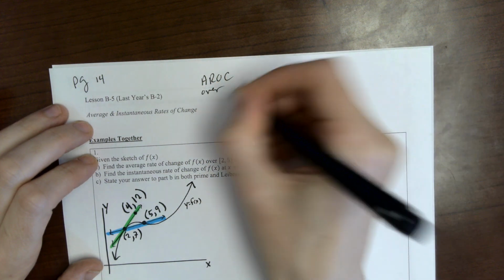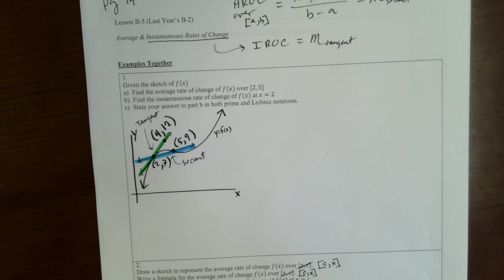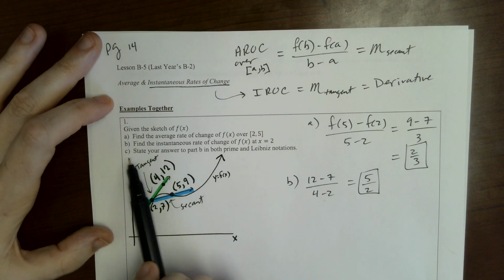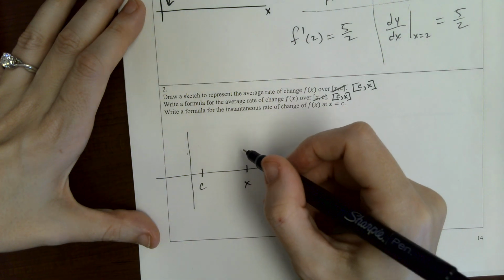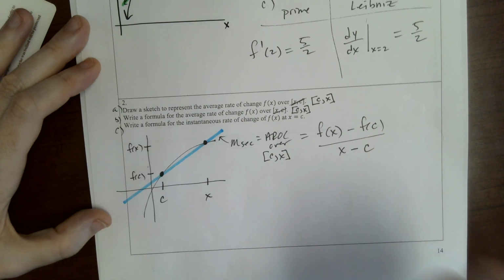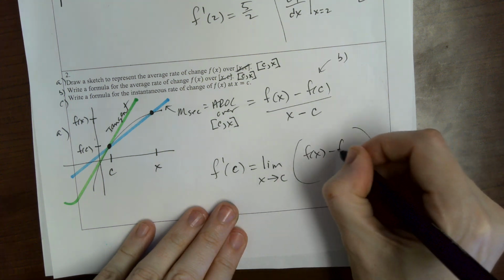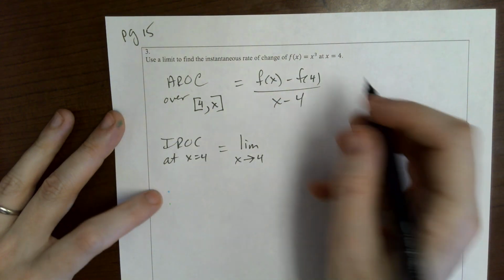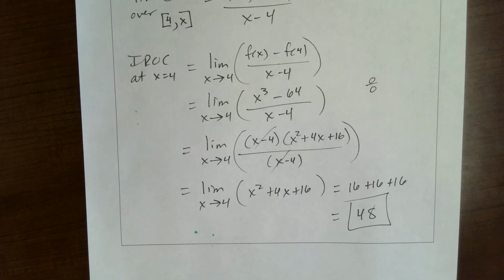AP Calc B-5 Lesson